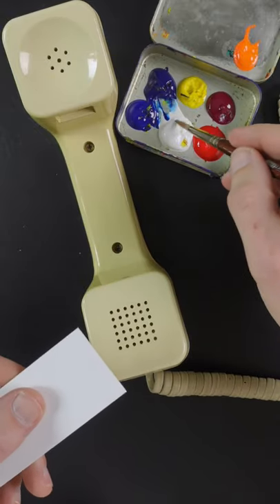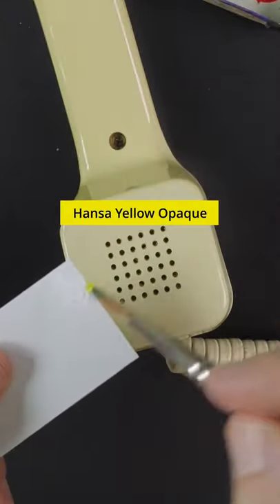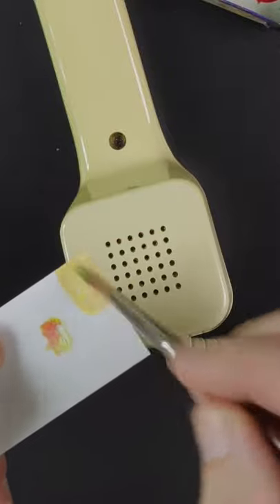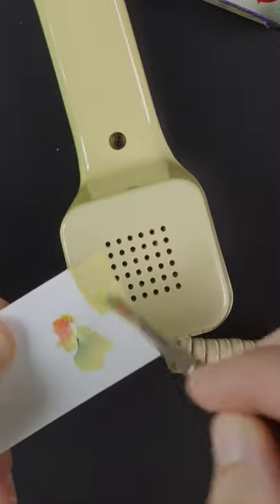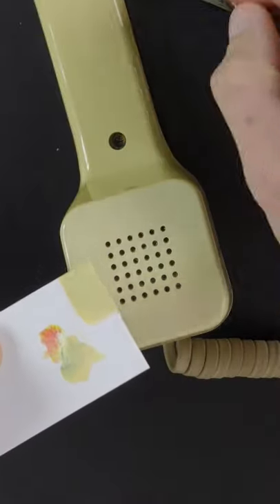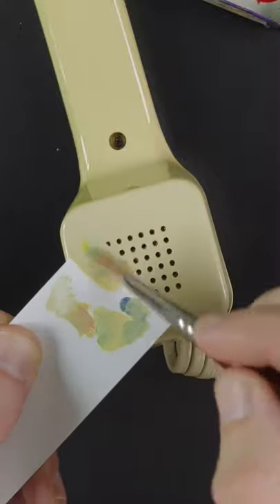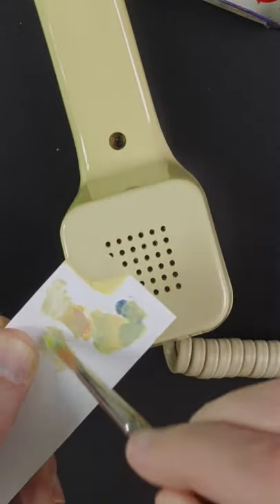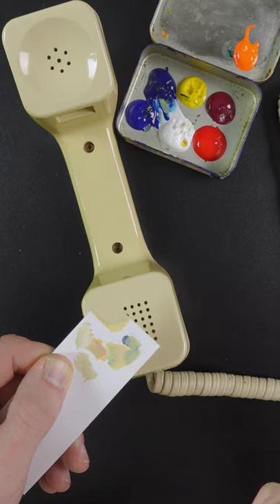Color matching my phone 😂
Someone requested that I match the color of my phone. Somehow I get the impression this isn't what they were talking about!